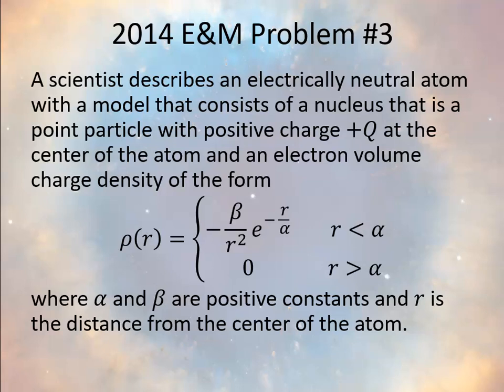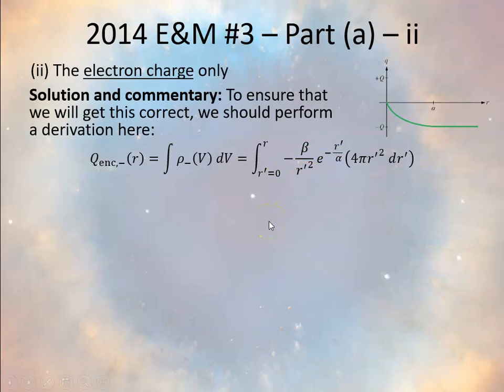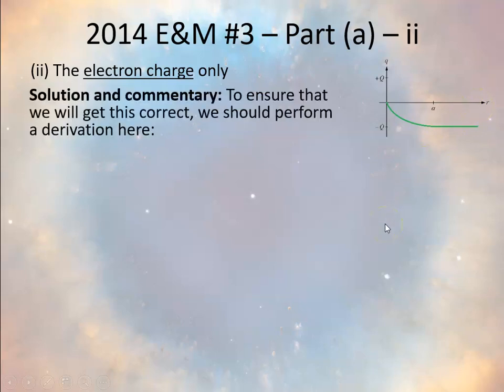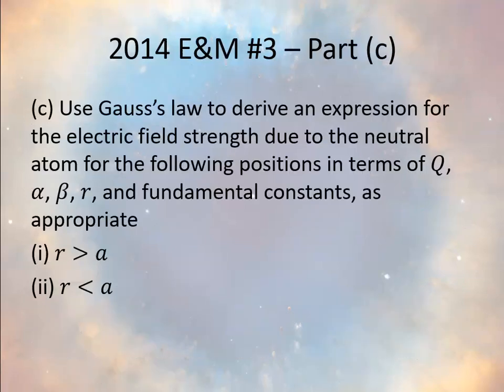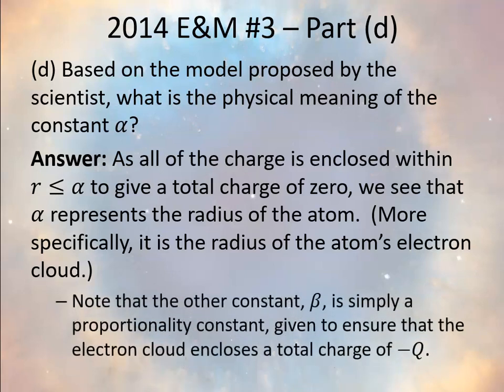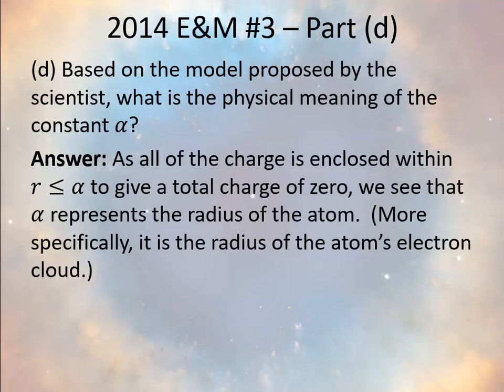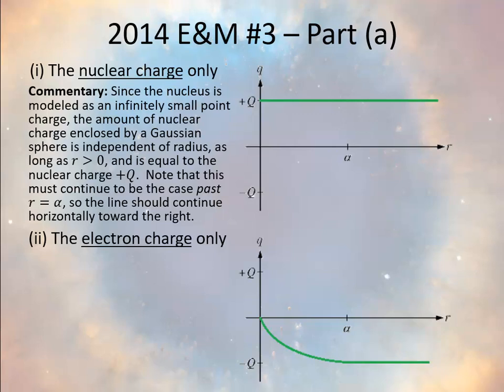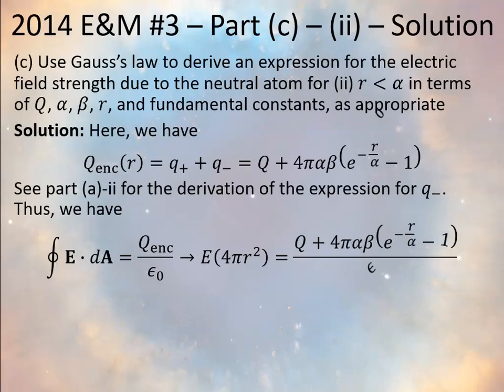2014 AP Physics C E&M #3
Solution to Problem #3 from the 2014 AP Physics C Electricity & Magnetism AP Exam